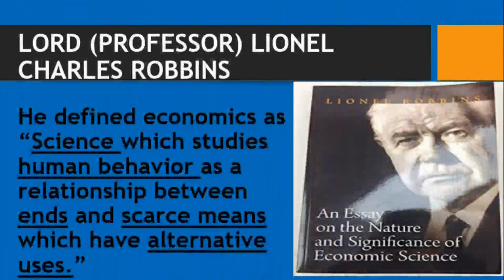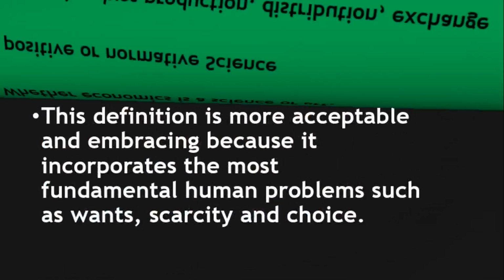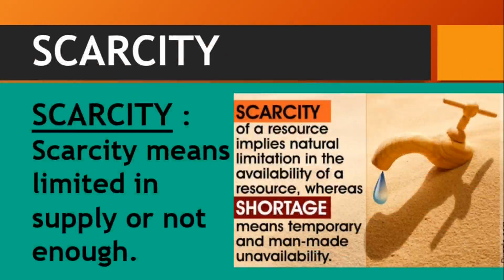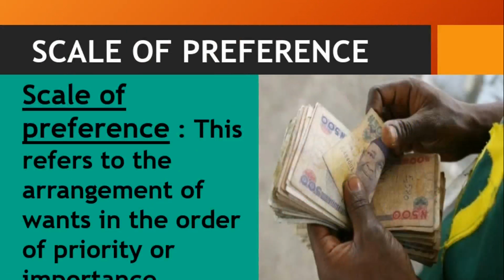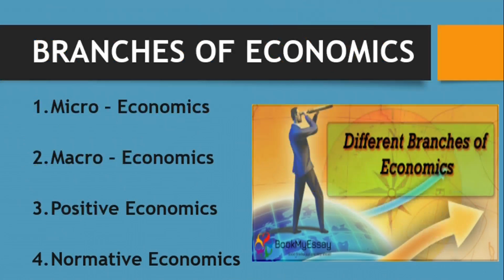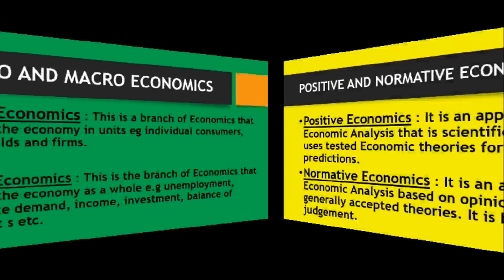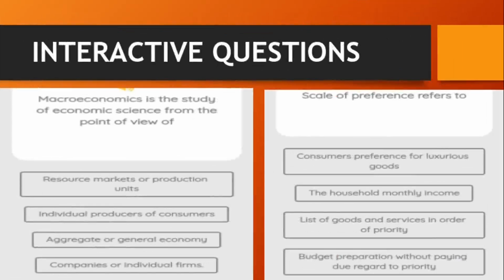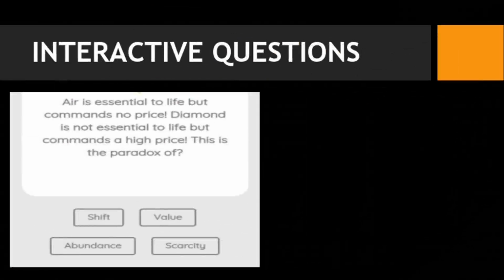MEANING, SCOPE AND CONCEPTS OF ECONOMICS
Nigeria's school curriculum - For kids